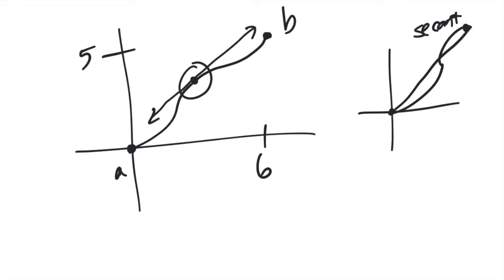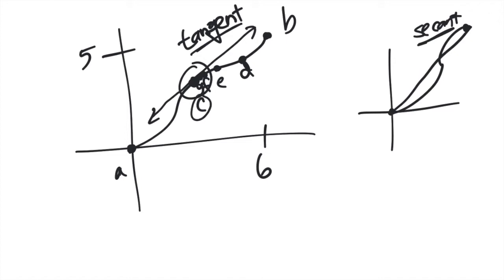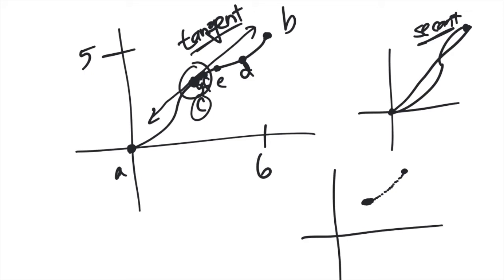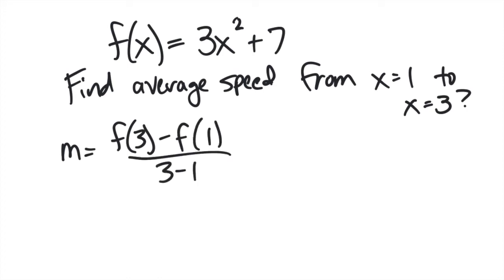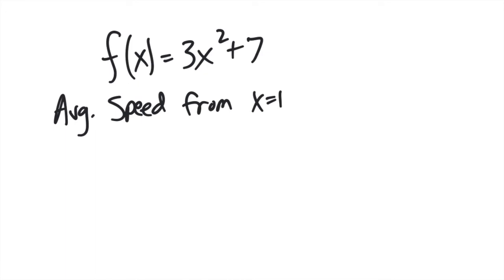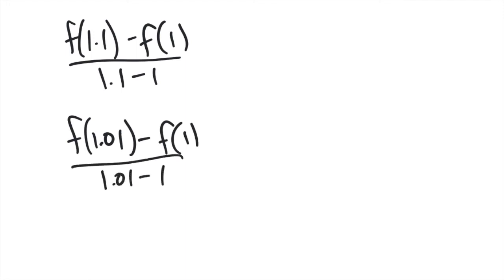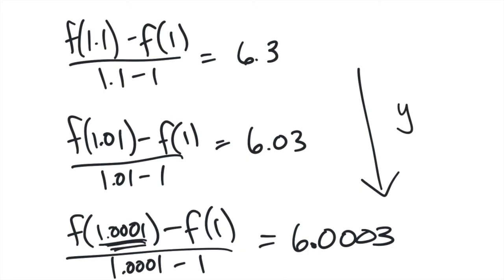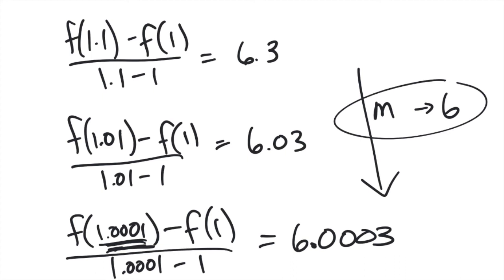Math 2413 - Section 2.1 (part 2) Examples - The Tangent and Velocity Problems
Sorry for the abrupt start. This video is a continuation of the last video, section 2.1 (part 1), and I had to take a long video and chop it into two videos to be able to upload.